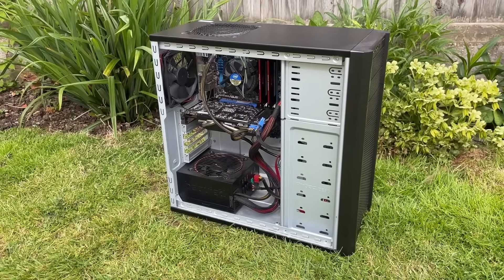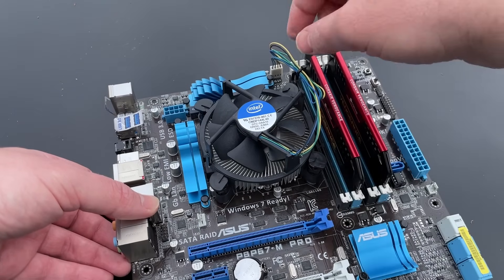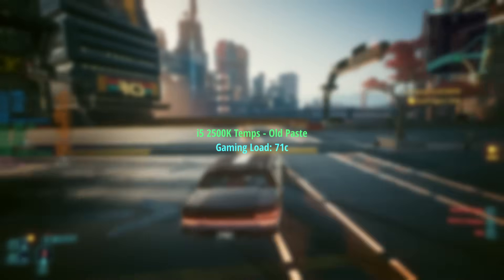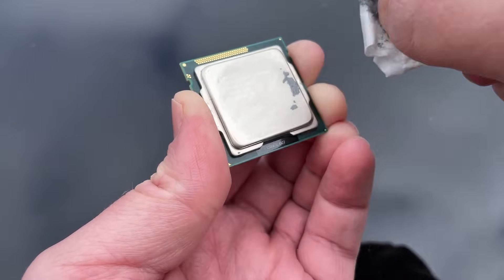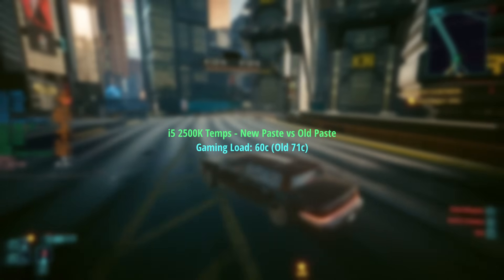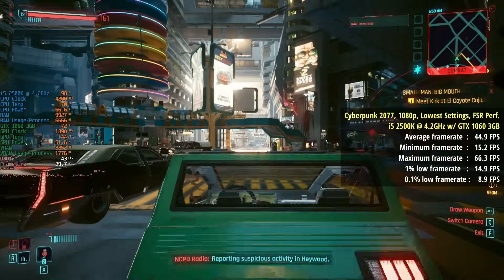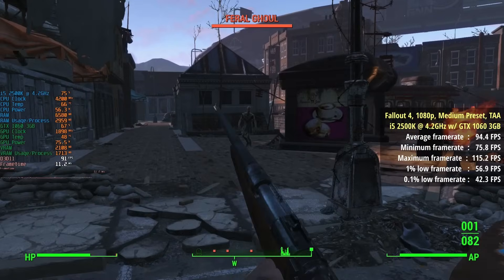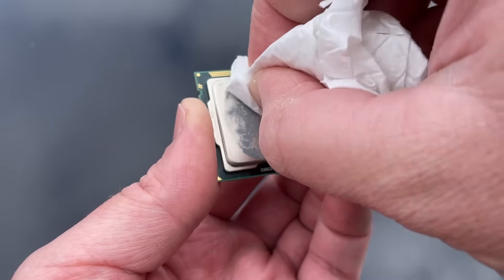I don't think the thermal paste has ever been replaced...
One of the more simple and inexpensive ways to keep PC temperatures down is by replacing old thermal paste. Over time it dries up, no matter which brand you choose, and this can lead to some pretty toasty temperatures.

It's one of the first things I'd recommend doing if you buy a used prebuilt system, because as you'll see in this video, it can have a huge effect on the thermal numbers.

0:00 Intro
1:18 The Paste Situation...
1:44 Current Temperatures
2:29 The 4GHz Stock Cooler Experience (Old Paste)
2:53 Replacing The Paste
3:56 Improved Temperatures
4:39 4GHz on a Stock Cooler (Attempt 2)
5:00 4.2GHz on a Stock Cooler?
5:35 Cyberpunk 2077
6:11 Red Dead Redemption 2
6:34 Fallout 4
6:55 The Witcher 3
7:30 Final Thoughts